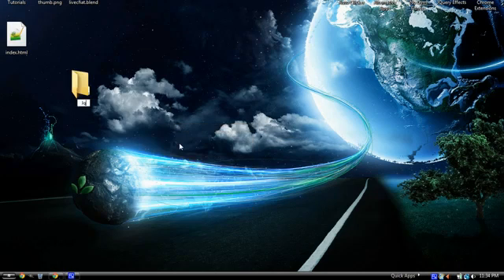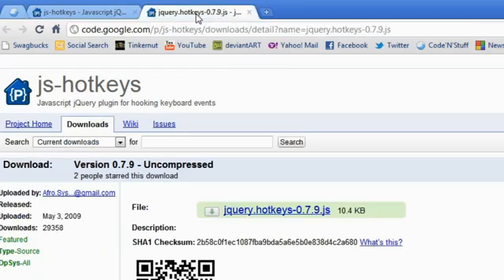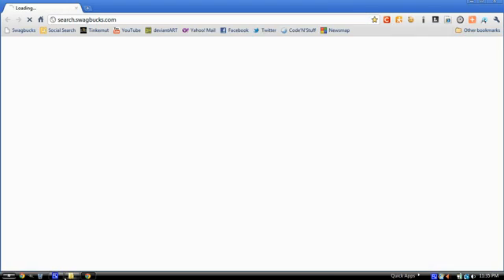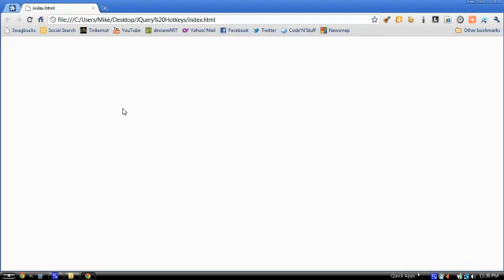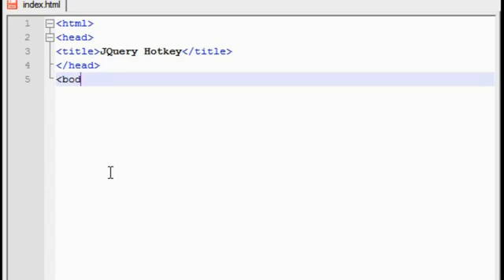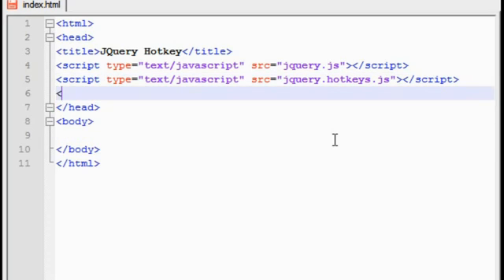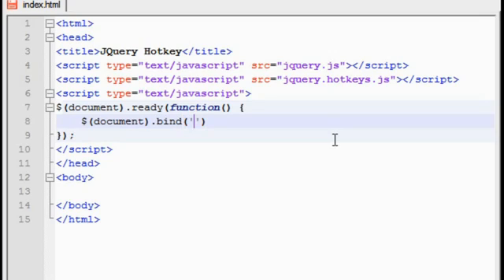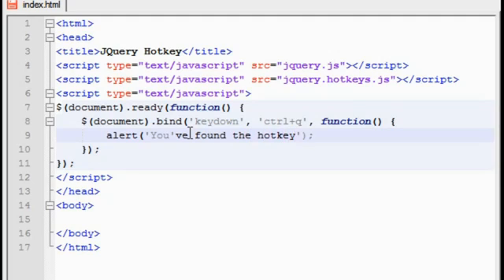JQuery Hotkeys Tutorial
Creating hotkeys in JQuery has never been easier. Learn how to in this video tutorial. NOTE: GimpPimp Is No Longer Up!